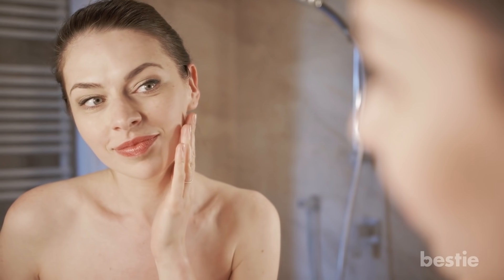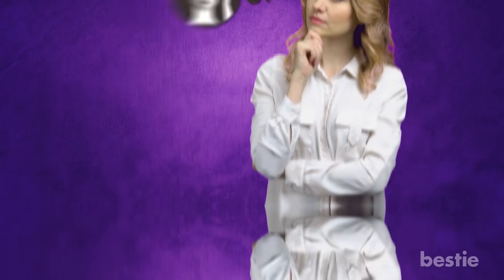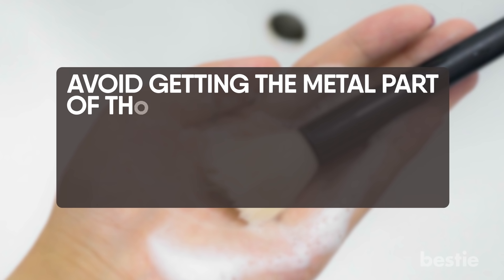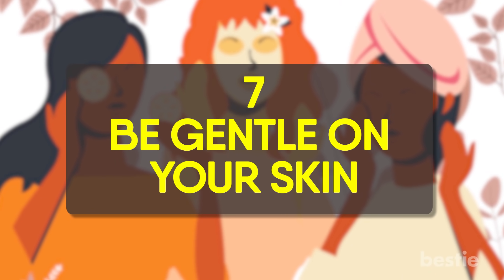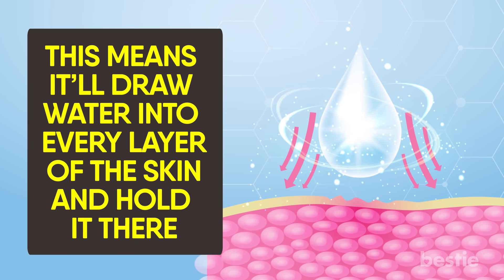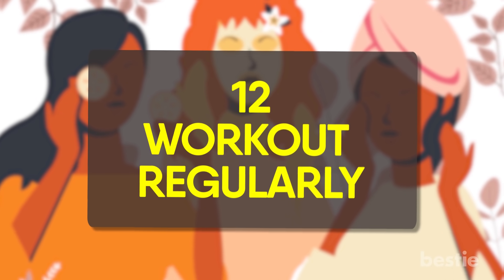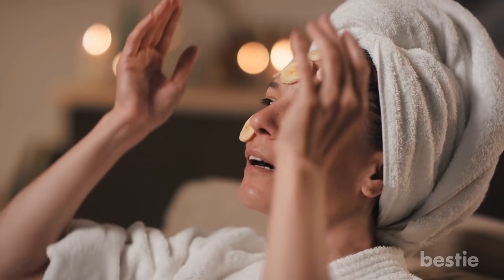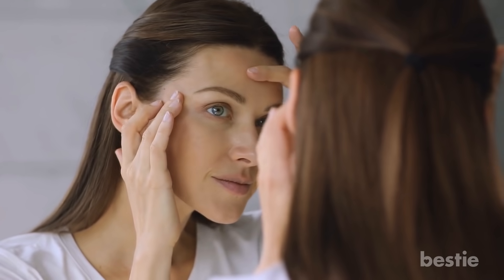16 Secret Tips For Flawless Skin They Never Tell You About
From avoiding direct heat exposure, using a clay mask, trying an overnight sleeping mask, using hyaluronic acid to working out regularly and more, watch till the end to learn about all of them.

Timestamps:
Intro - 0:00
Use clay mask - 01:01
The three second rule - 01:40
Avoid direct heat exposure - 02:11
Clean your makeup brushes regularly - 02:33
Milk cubes - 03:17
Use an overnight sleeping mask - 04:00
Be gentle on your skin - 04:24
4-2-4 method - 04:50
Use hyaluronic acid - 05:36
Protect your skin from sunlight - 06:02
Invest in skincare with Vitamin C - 06:50
Workout regularly - 07:20
Use your skincare in the right order - 07:51
Hydrate immediately after cleansing - 08:48
Use face oil - 09:19
Exfoliate regularly - 09:48

Summary:
1. Use clay mask: A clay mask is one of the best facial masks to remove impurities and dirt. Throughout the day, oil, pollution, impurities, and dirt build up on the surface of your skin, making it rough and dull. Also, it makes your pores appear larger.

2. The three second rule: This tenet of Korean beauty states that you should go into your skin-care routine within three seconds of washing your face. Why? It allows products to better absorb into your face.

3. Avoid direct heat exposure: Don't just watch out for the sun — getting too close to heaters and fireplaces can also wreak havoc on your skin. It causes inflammation and collagen breakdown. It is recommended to stay at least ten feet away. So next time you're roasting chestnuts or s'mores over an open fire, take a step back.

4. Clean your makeup brushes regularly: To fight infection and clogged pores, you should wash your concealer and foundation brushes once a week. For brushes you use around your eyes, do it twice per month, and for any other brushes, once a month is fine.